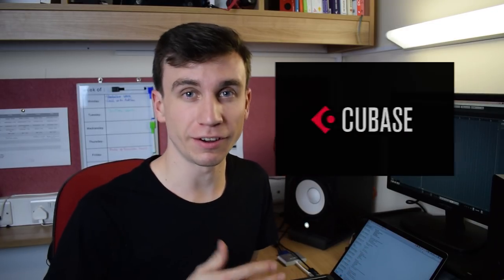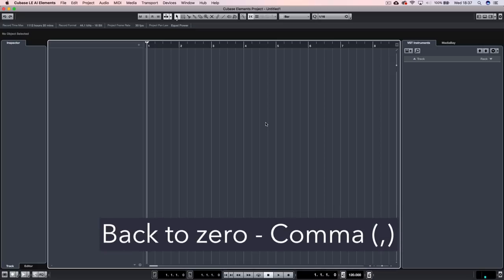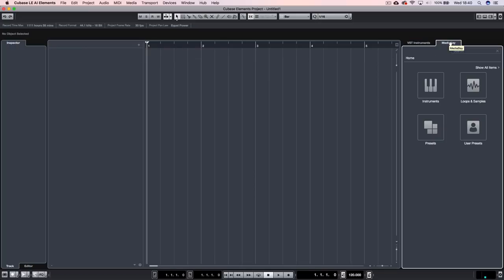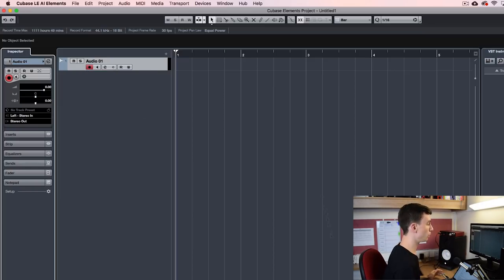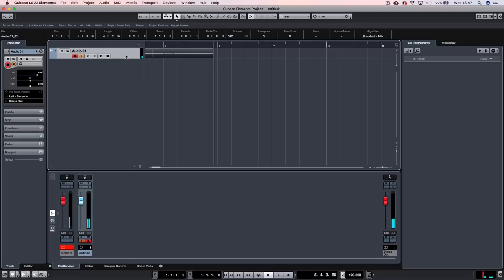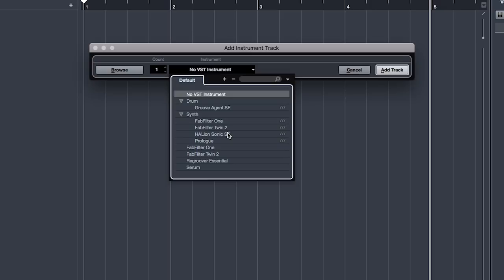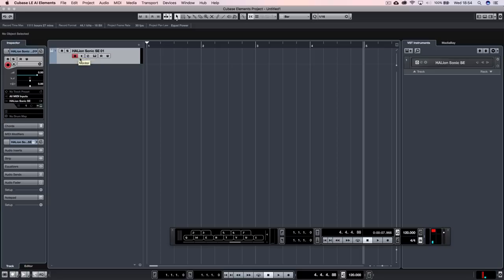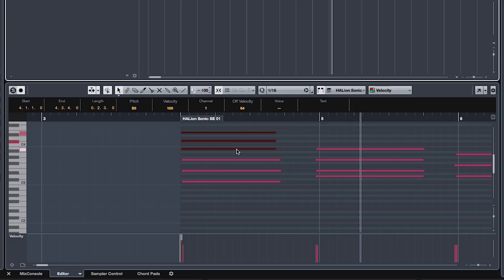Cubase Beginner Tutorial - How To Use Cubase (Timestamps in description)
If you're using Cubase for the first time, or need some help understanding the basics of the software so that you can start making music, then this is the video for you.

This walkthrough requires no previous experience of using Cubase or any other music making software, and will get you recording audio, MIDI, navigating and using basic shortcuts in no time.

00:00 - Intro
00:47 - Video Info
01:04 - Device Setup
01:42 - Important Shortcuts
03:06 - Basic Layout
05:49 - Recording Audio
10:53 - Recording MIDI/Virtual Instruments
17:11 - Outro/Further Resources

EQUIPMENT LIST

LAUNCHPADS
Launchpad Mini